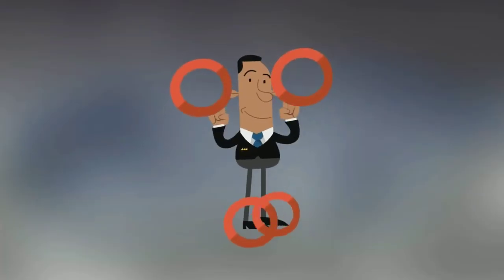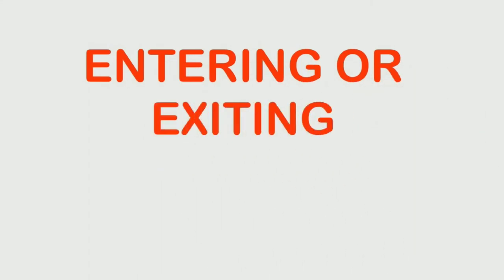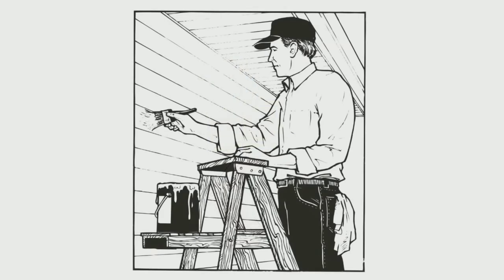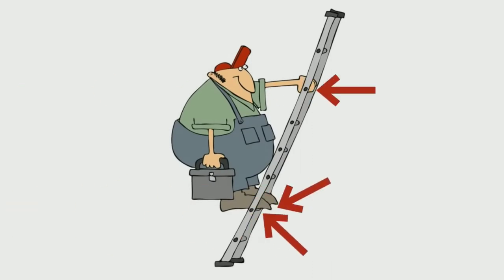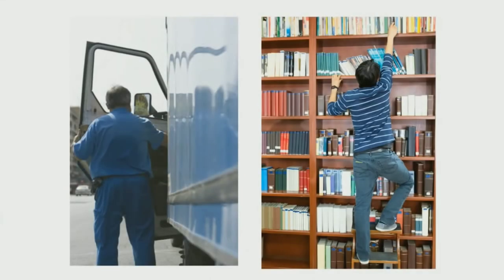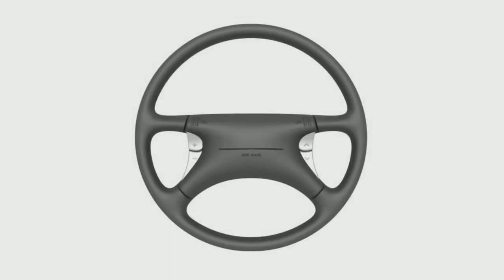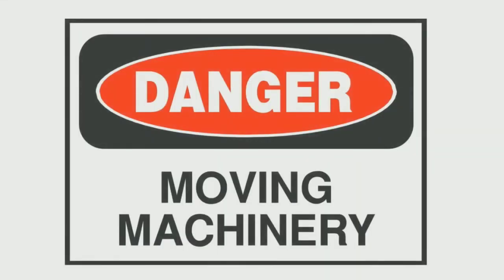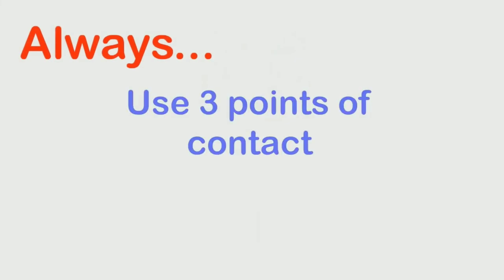Three Point Contact - Safety Training Video - Prevent Falls and Injuries || Safety Tech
Three Point Contact - Safety Training Video - Prevent Falls and Injuries

Nature has given us four points of contact. Prevent falls! Always use three points of contact when entering or exiting a vehicle, including trucks and forklifts. Always use three points of contact when climbing or descending a ladder. Three points of contact means that 3 out of 4 points of contact (your hands and feet) are in contact at all times during mount or dismount. Always face the vehicle, machinery or ladder during mount or dismount. Clean your shoes and hands before climbing on. Use handrails, ladders or steps as provided when mounting a platform or vehicle. For more videos like this one, see our channel: ► /